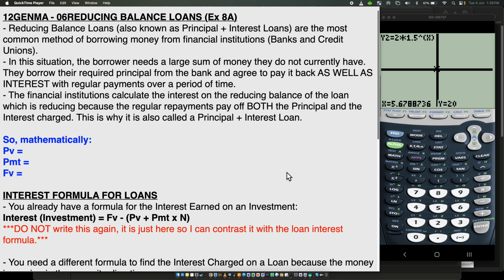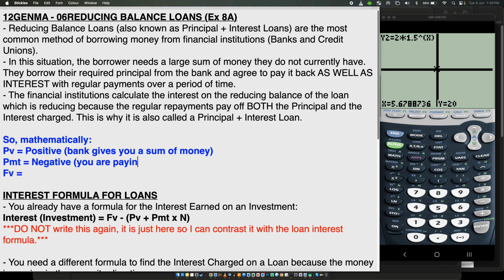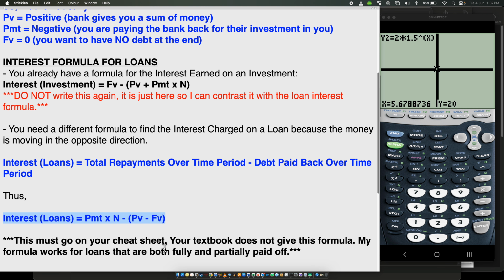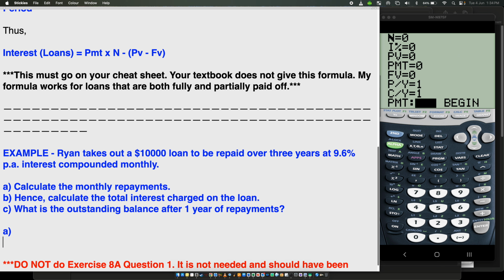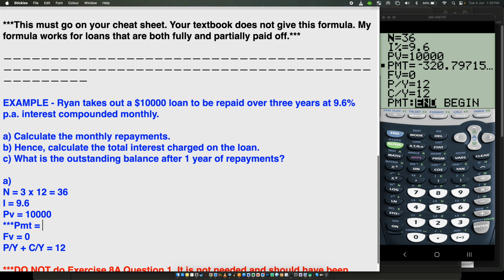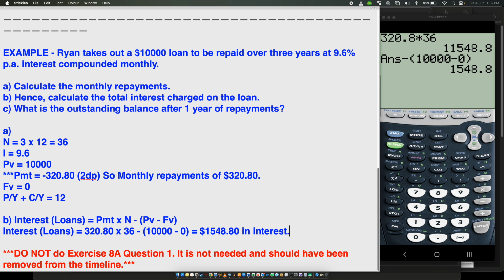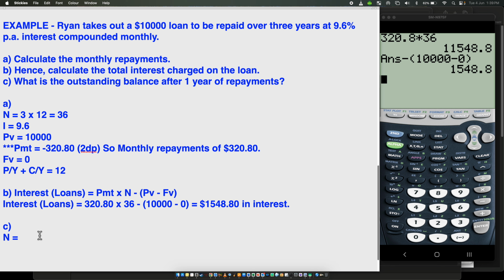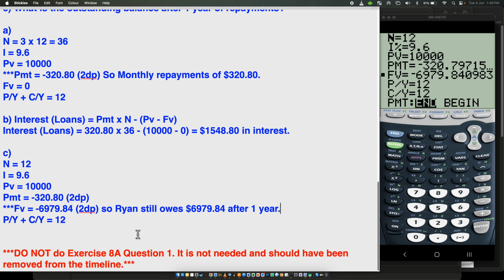12GENMA Reducing Balance Loans